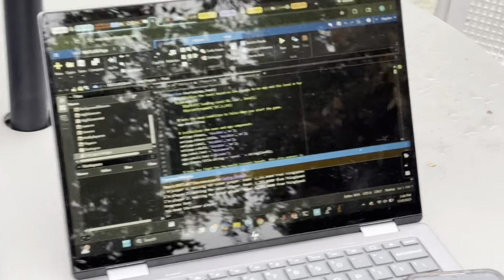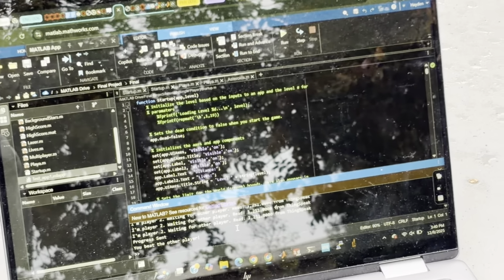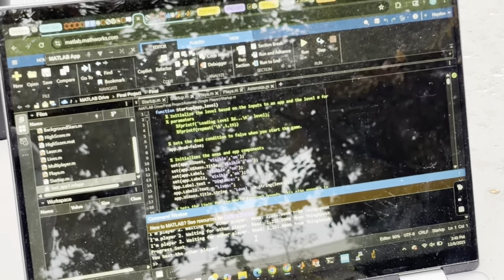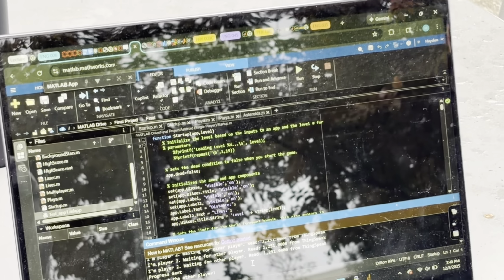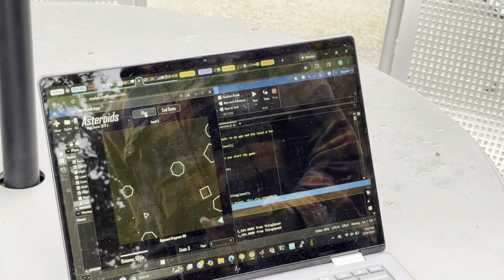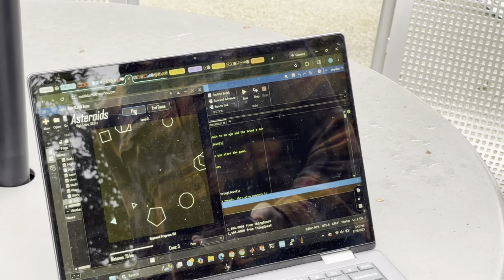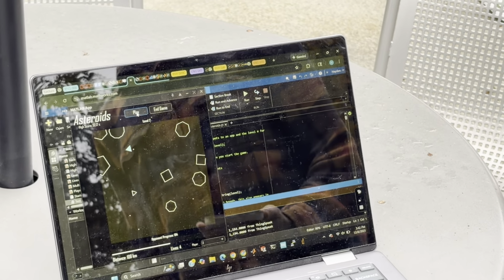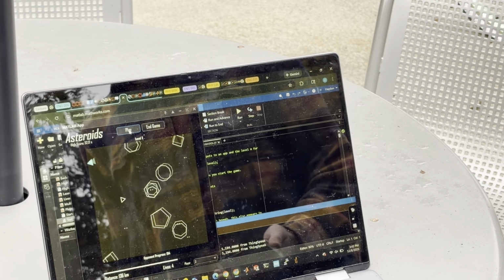UC Davis - ENG6 Final Project - Asteroids